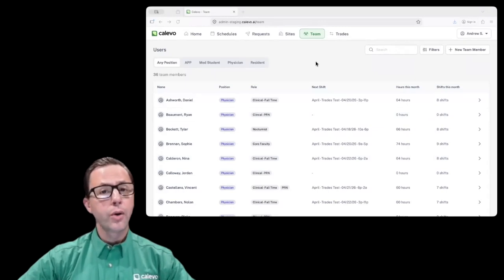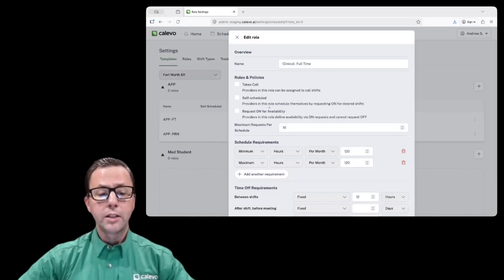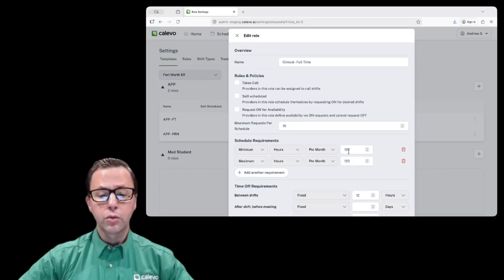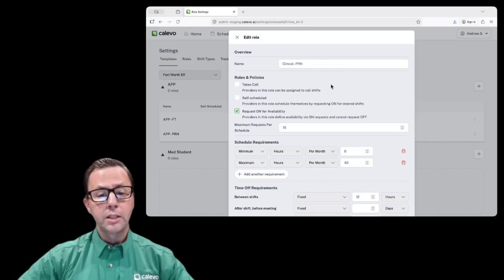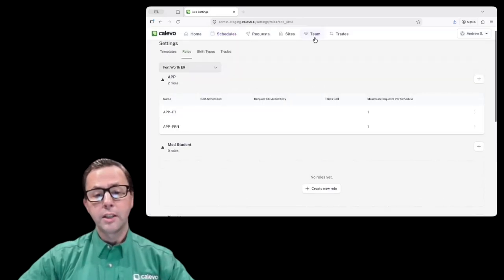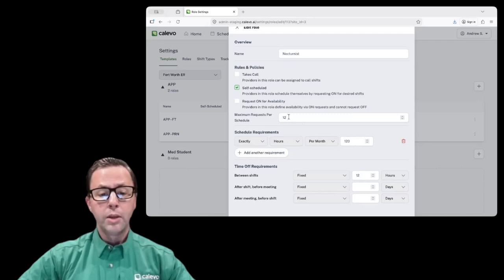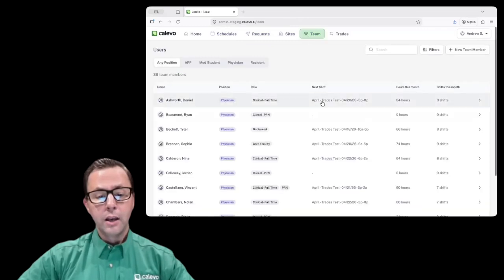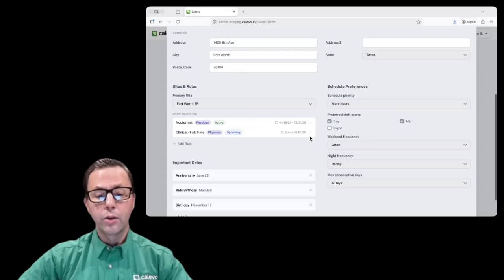5. Calevo - Roles Explained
This is a video for Calevo administrators and schedulers that goes into more detail on the implications of how a provider inputs schedule requests based upon the settings in their Role type, "Self-Schedule", "Request-on", or neither.